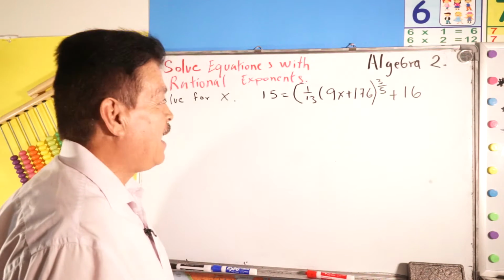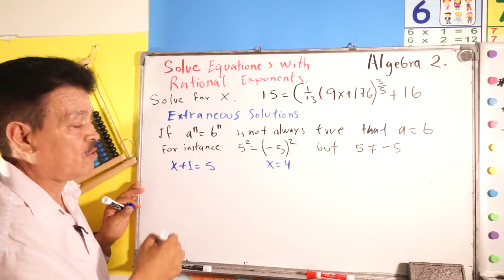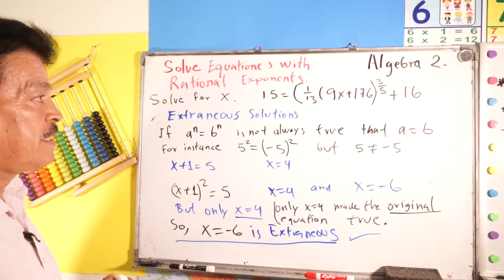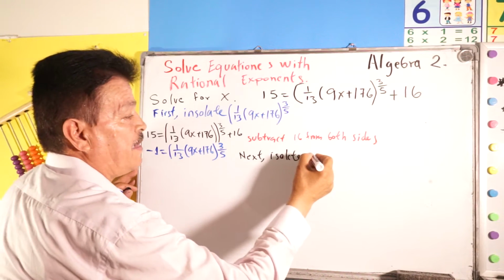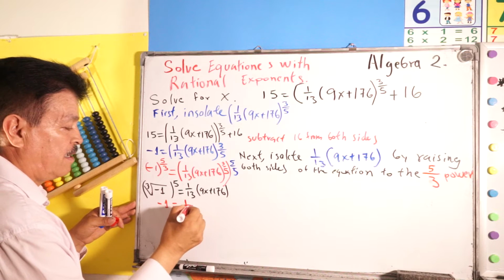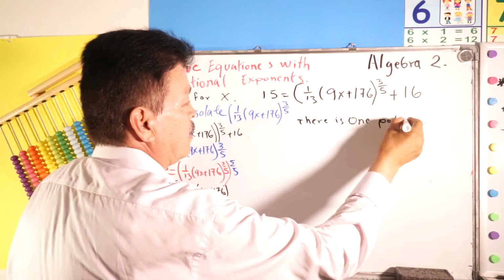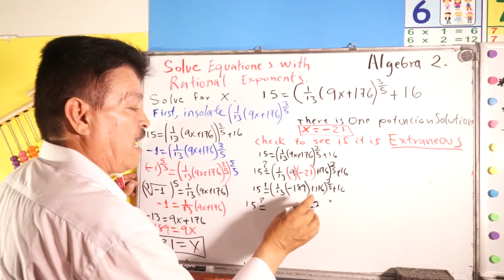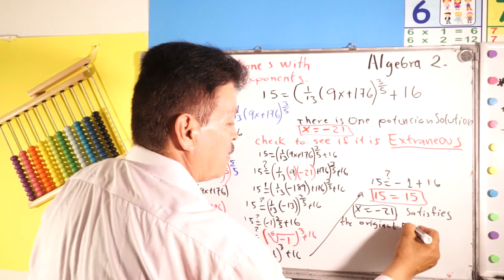Mastering Rational Exponents: How to Solve Equations Step-by-Step | Algebra 2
In this video, learn how to solve equations with rational exponents in a clear, step-by-step approach. We break down the key concepts, explain the rules of exponents, and walk you through solving different types of equations involving fractional exponents. Whether you're a student or just brushing up on your math skills, this guide will help you understand and master solving equations with rational exponents!